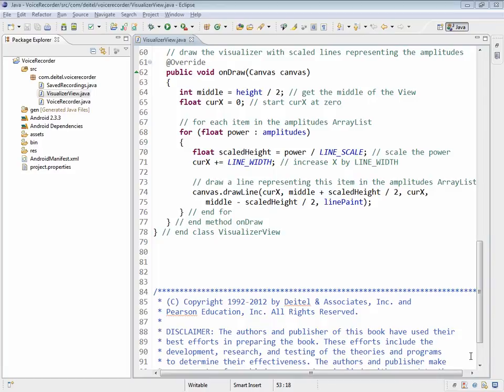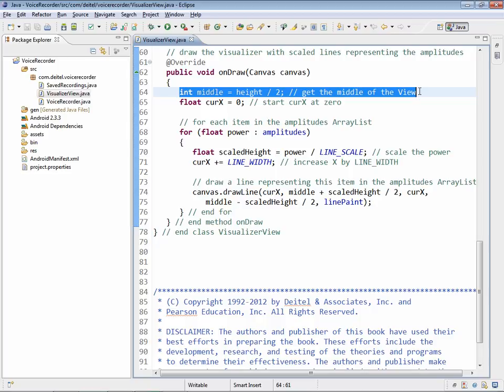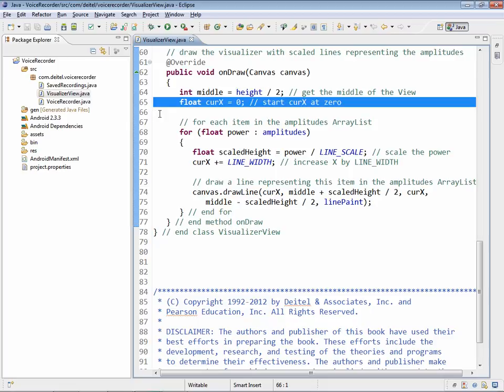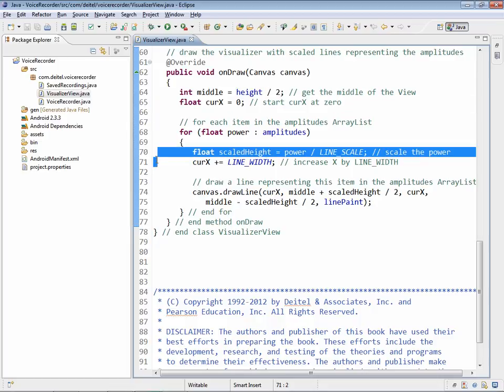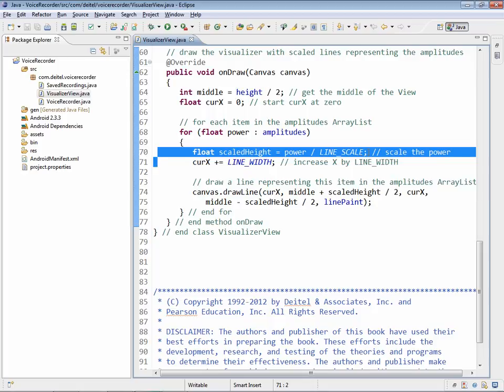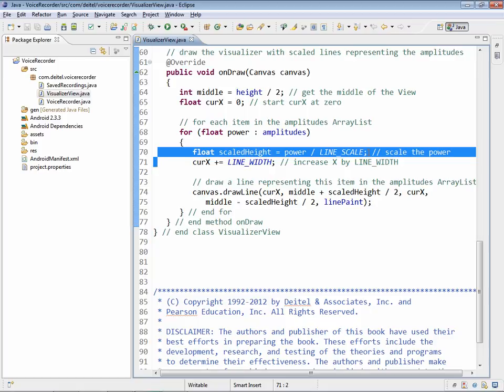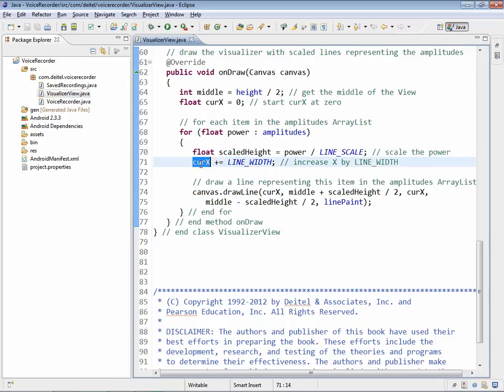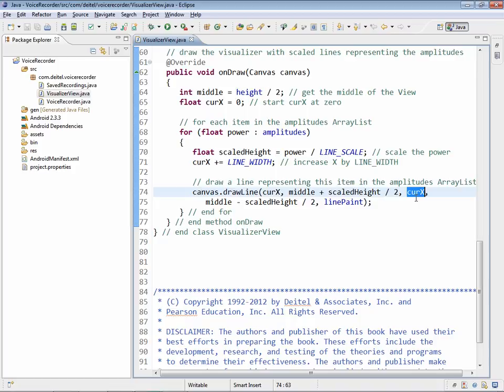Lesson16 18 VisualizerView java Overriding View method onDraw